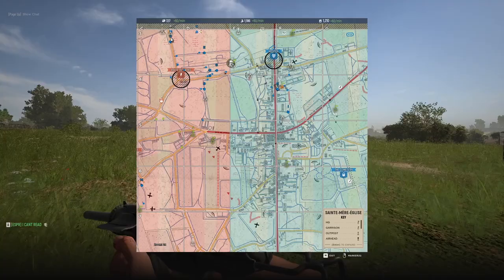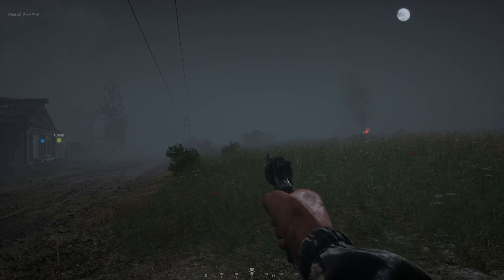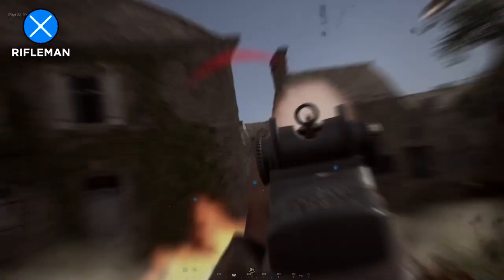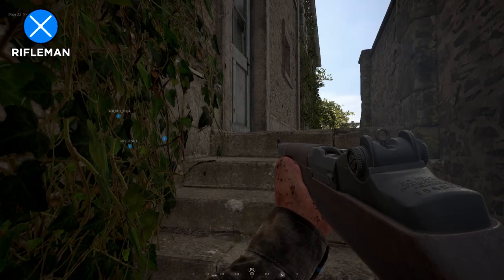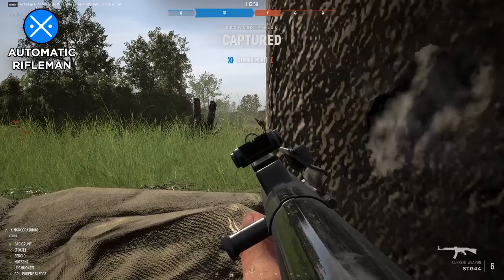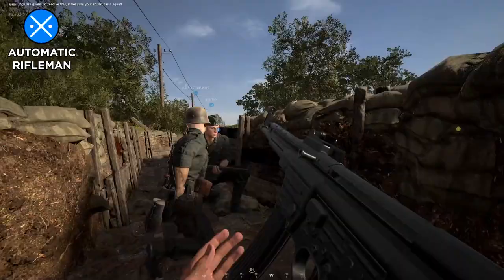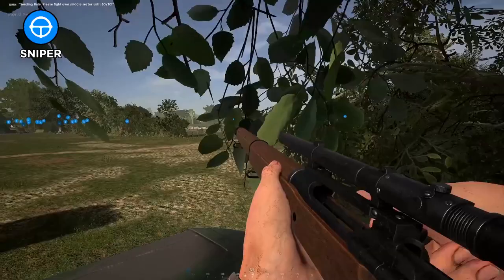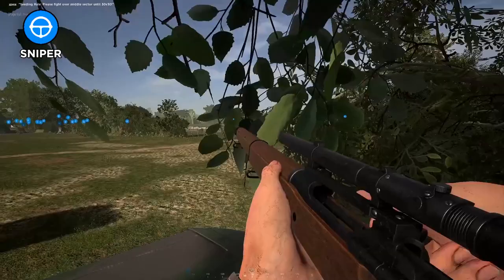Hell Let Loose "Roles" Guide - All Hell Let Loose Roles Explained.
This is a guide for Hell Let Loose that covers all of the "roles" inside of the game. I wanted to give a brief overview of the roles, their icons, and what they do inside of the game.

Please let me know if you would like for me to cover anything else on Hell Let Loose!

(Timestamps)
0:00 INTRODUCTION
1:09 INFANTRY ROLES
1:43 Rifleman
2:21 Assault
2:48 Automatic Rifleman
3:11 Medic
3:32 Support
4:05 Engineer
4:42 Machine Gunner
5:09 Anti-Tank
5:42 Officer (Squad Lead)
6:11 ARMOR ROLES
6:33 Crewman
7:05 Tank Commander
7:34 RECON ROLES
8:07 Spotter
8:39 Sniper
8:52 COMMANDER ROLE
9:28 THANK YOU FOR WATCHING